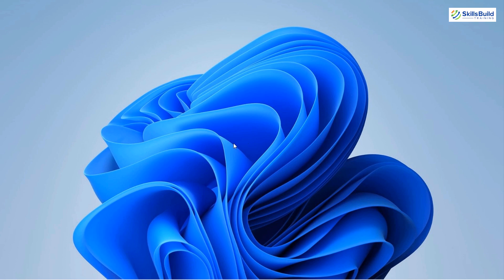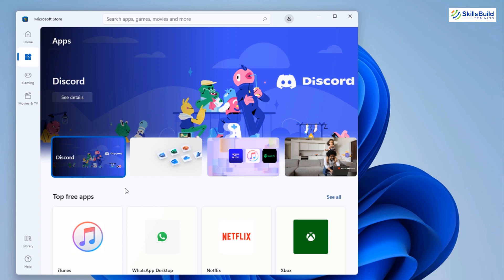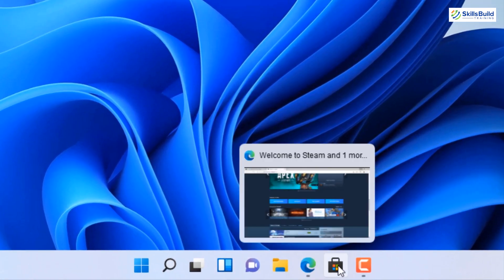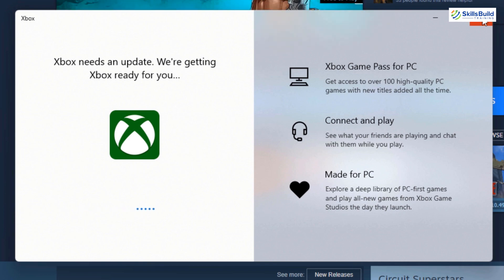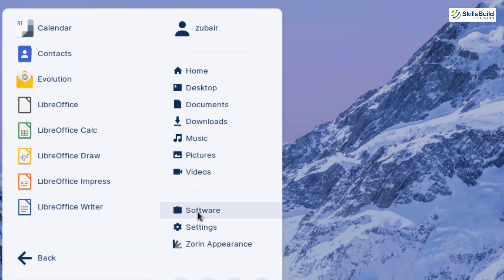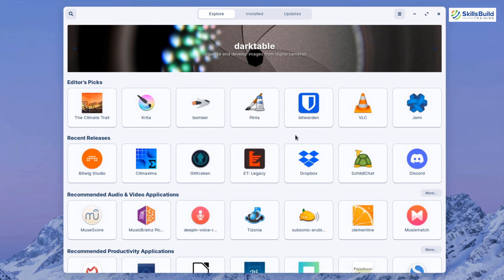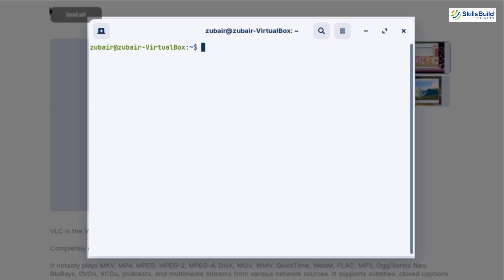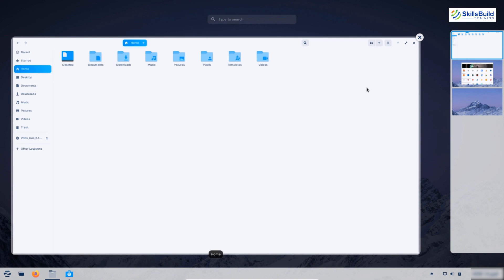Windows 11 vs Zorin OS 16 | Is Zorin OS 16 a Windows 11 Alternative?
In this video, I will show you whether or not you can use Zorin OS 16 as a Windows 11 alternative.  I’ll also compare the pros and cons of both Zorin OS 16 and Windows 11.

Zorin OS 16 is based on Ubuntu 20.04. LTS. The distro uses a customized version of GNOME Shell 3.38 for its desktop interface and is pre-populated with a wide variety of apps, tools, and programs.

⏰Timestamps⏰

00:00 Introduction
00:50 Windows 11 Interface
02:04 Windows 11 Applications
03:00 Windows 11 Usability
03:35 Windows 11 Compatibility
05:05 Windows 11 Gaming
05:45 Windows 11 Available Applications
07:01 Zorin OS Interface
08:22 Zorin OS Applications
09:41 Zorin OS Available Applications
10:37 Zorin OS Gaming
11:13 Windows Applications in Zorin OS
12:34 Zorin OS Terminal
12:59 Zorin OS Security
13:54 Zorin OS Compatibility
14:52 Conclusion and Outro